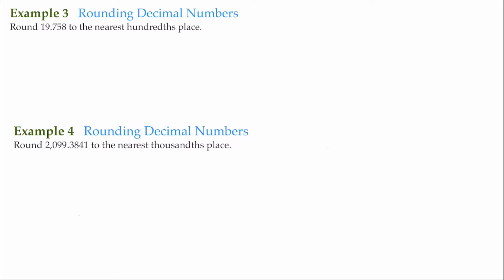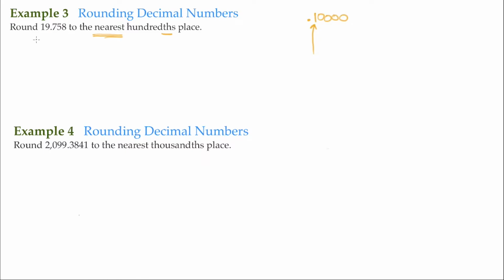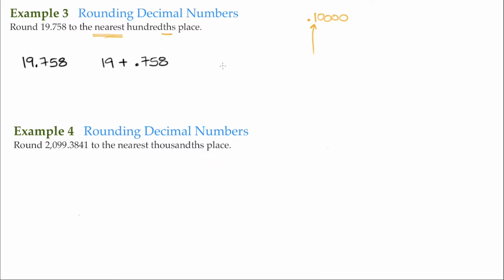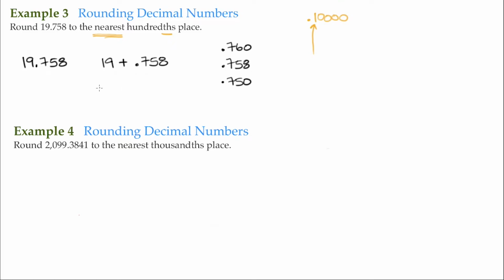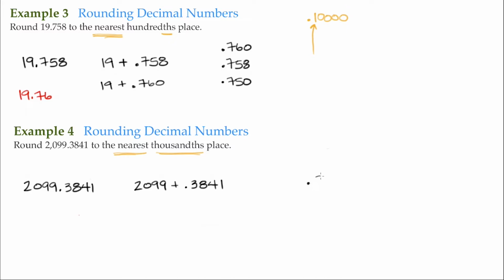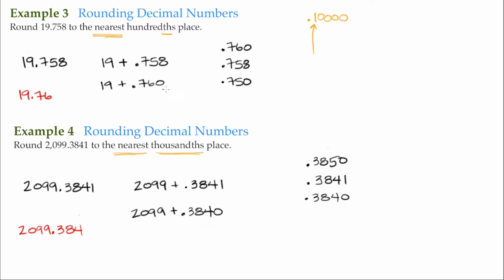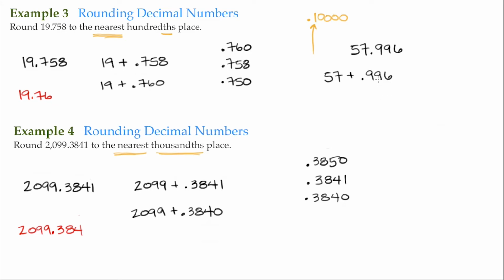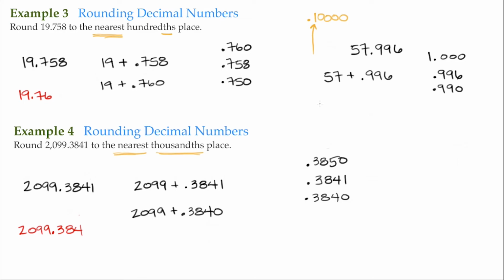1.2 Examples 3-4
Discovering Mathematics
Chapter 1 Thinking Critically
Section 2 Guesstimate
Examples 3-4